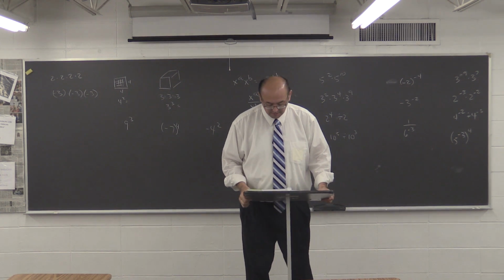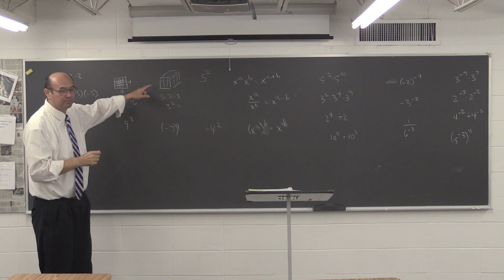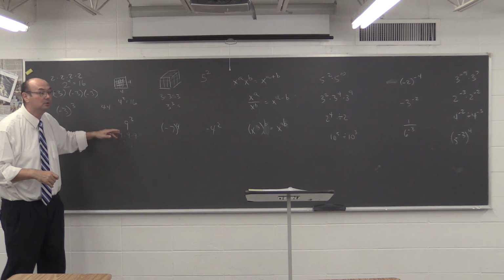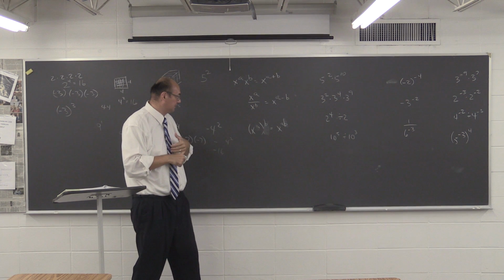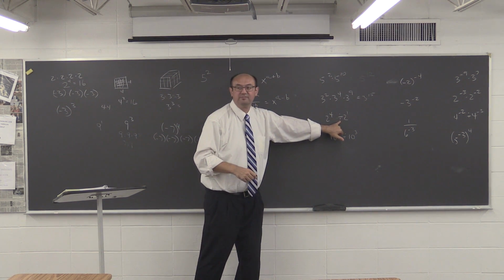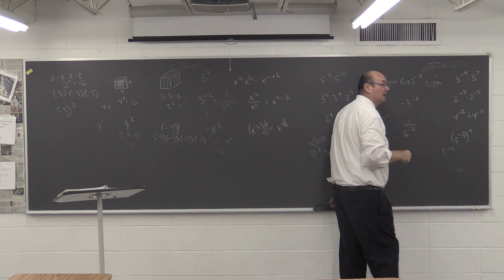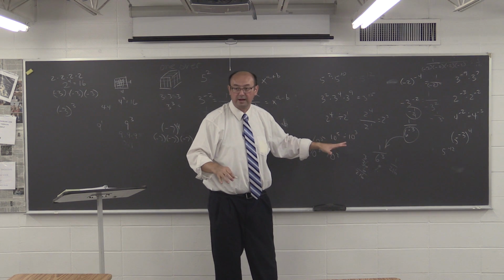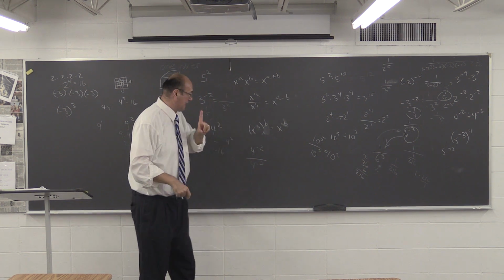Exponents (Ls. 1.7)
Mr. Graves teaches an Algebra I lesson entitled, "Exponents." This lesson will help you simplify and evaluate expressions with integral exponents using various properties. The teaching here corresponds to Lesson 1.7 in the BJU 3rd Edition Algebra I curriculum. This was recorded in a live classroom.